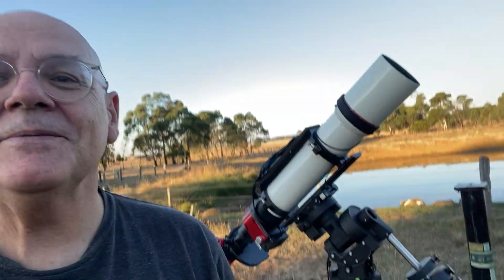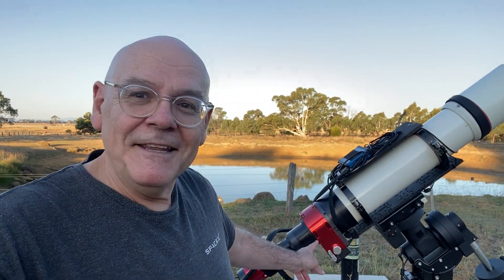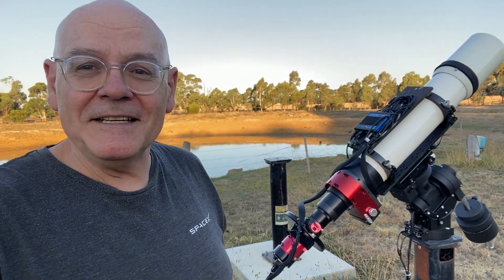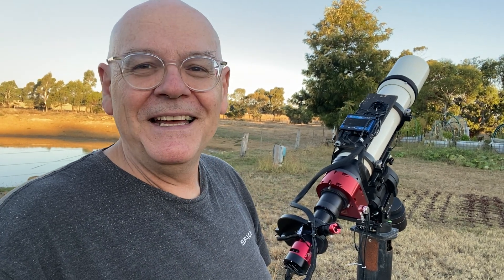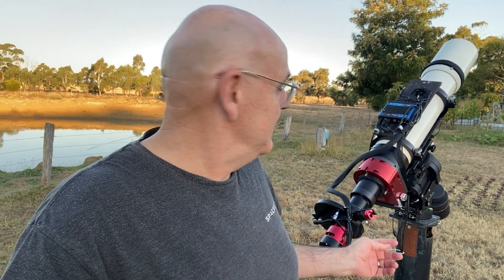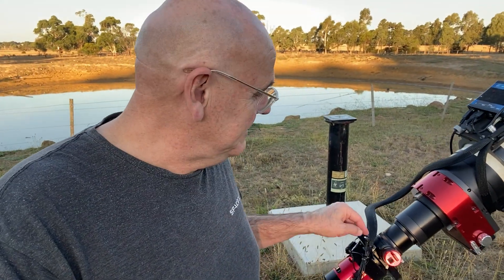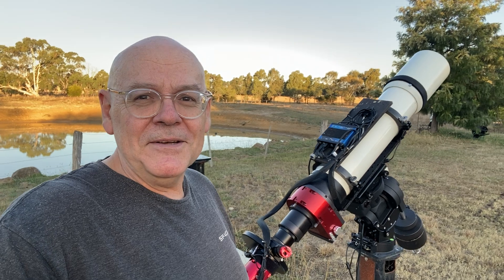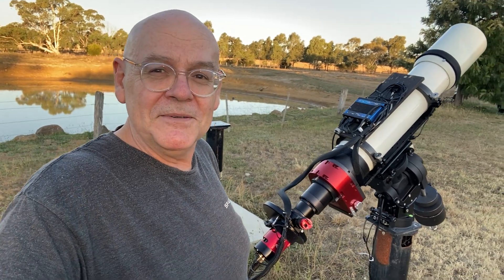All my current Astro Gear set up & ready to image!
A detailed description of my Astro rig and components set up in rural Victoria, Australia.
Takahashi TOA 130 OTA
Tak TOA-35 0.7x reducer
Pegasus Ultimate Powerbox
Ioptron CEM70G Mount
Atik APX60 Mono Camera
Atik EFW3 Filter Wheel
Chroma unmounted 2" LRGB 5nm Ha, 5nm S2 & 3nm O3 filters
ZWO OAGL Off Axis Guider
Zwo ASI 290mm mini Guide Camera
Intel i5 NUC Headless computer
Starkeeper Voyager control software